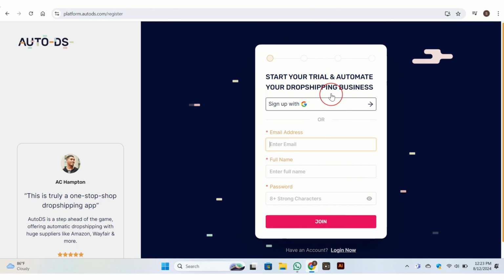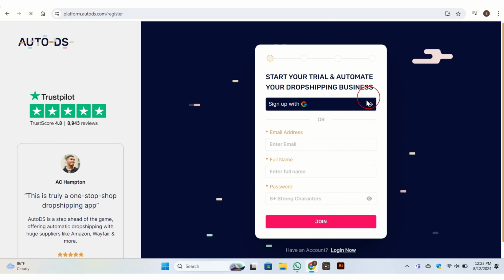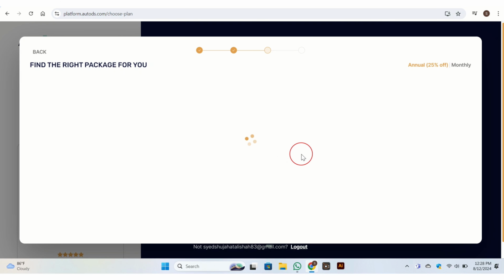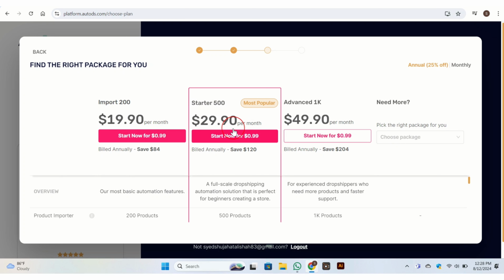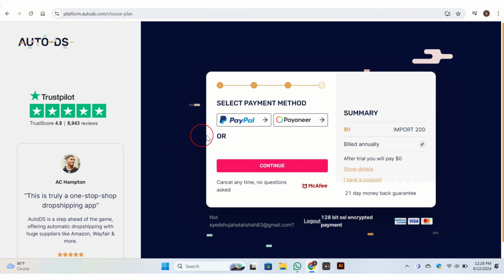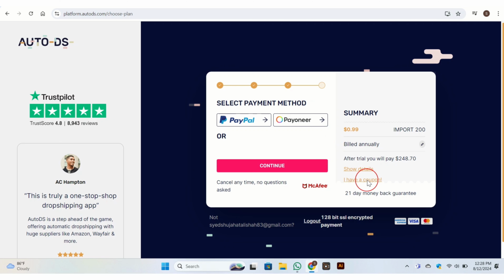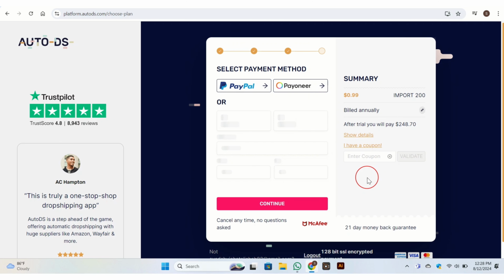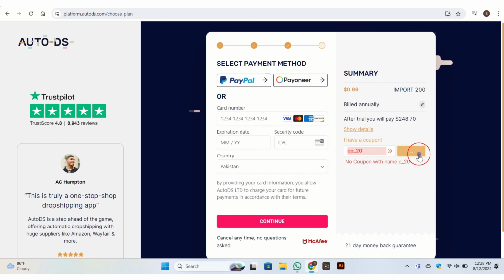How to Use AutoDS Coupon Code (2024 Update)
Unlock savings with AutoDS by learning how to apply coupon codes in this 2024 update. Follow our easy guide to apply discount codes and get the best deals on AutoDS services. Whether you're new to AutoDS or a current user, these tips will help you maximize your savings on dropshipping tools and features.